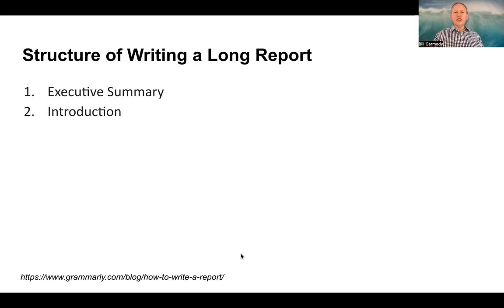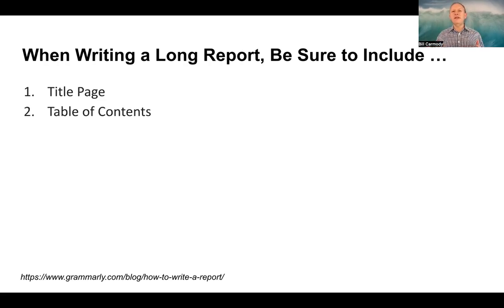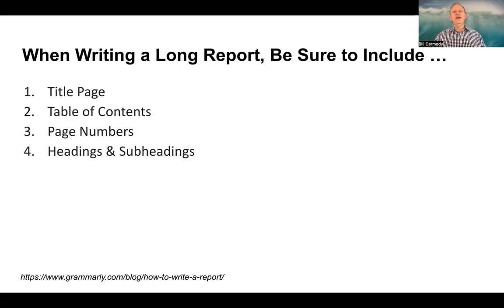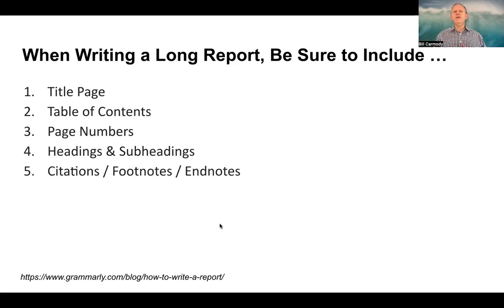The Process of Writing a Long Report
When writing a long report, the process includes the following steps:

- Choose a topic based on the assignment
- Conduct research
- Write a thesis statement
- Prepare an outline
- Write a rough draft
- Revise and edit your report
- Proofread and check for mistakes

Following this process will ensure an effective outcome when writing a long report. When writing a long report, be sure to include:

- A Title Page
- A Table of Contents
- Page Numbers
- Headings & Subheadings
- Citations / Footnotes / Endnotes
- References

That way, you also make it easy for your audience to read your long report.